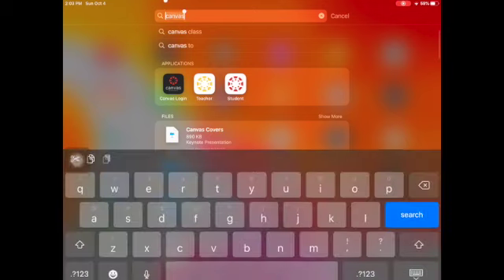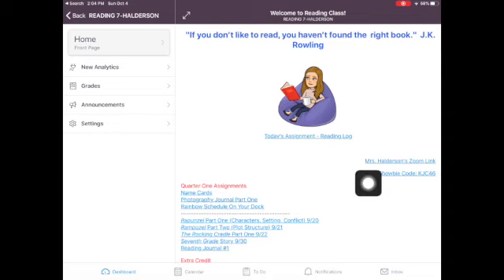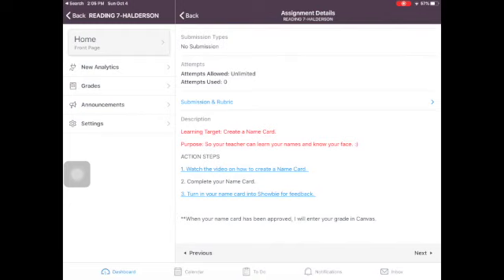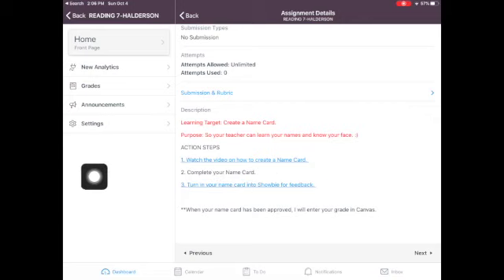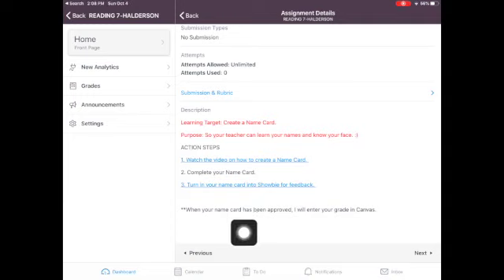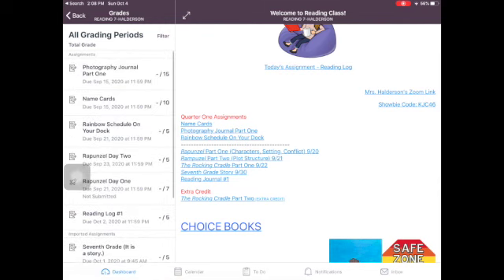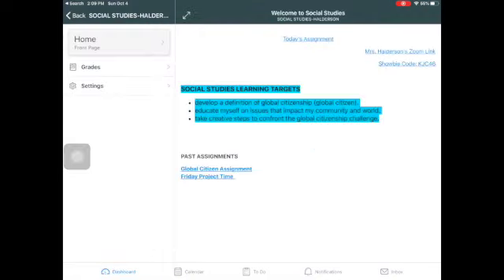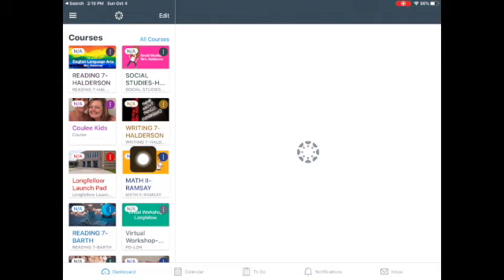Finding Assignments on Canvas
This video will show you how to find assignments on Canvas.